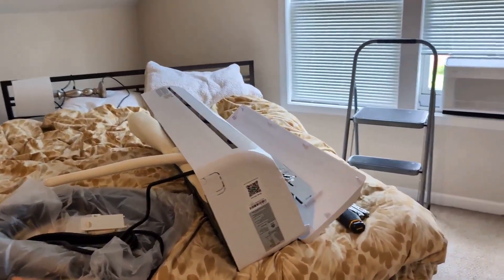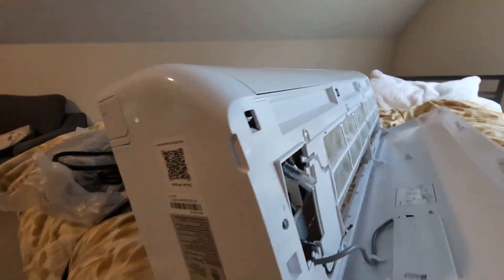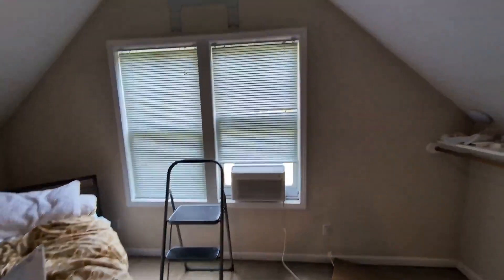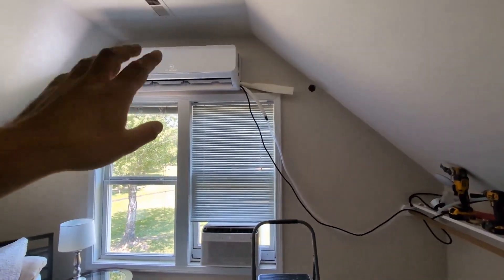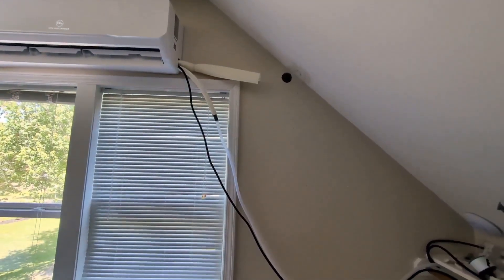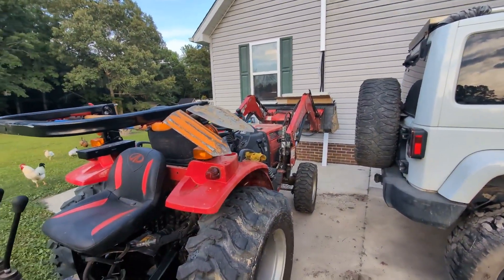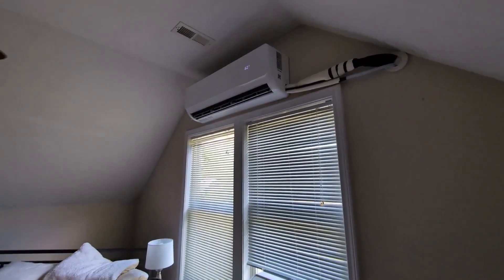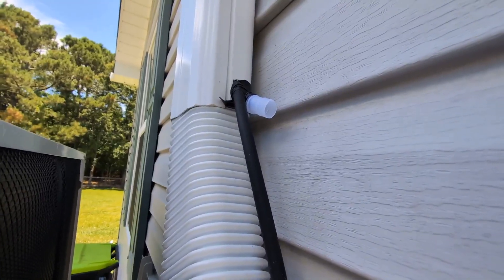EG4 24K AC/DC Mini Split Installation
Open Ended Torque Wrench

Line Set Covers